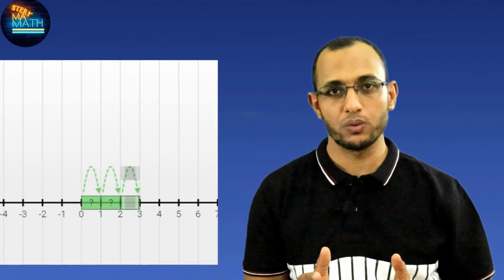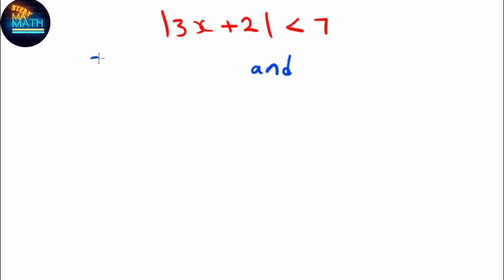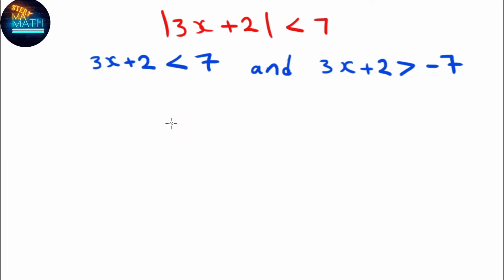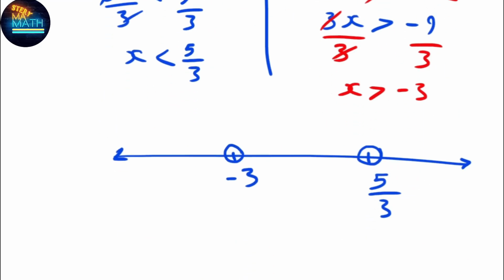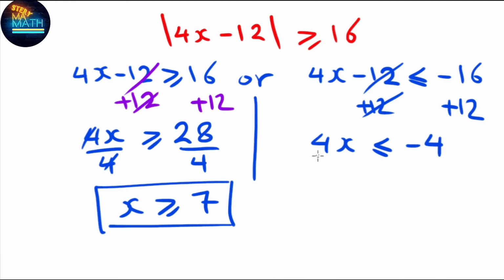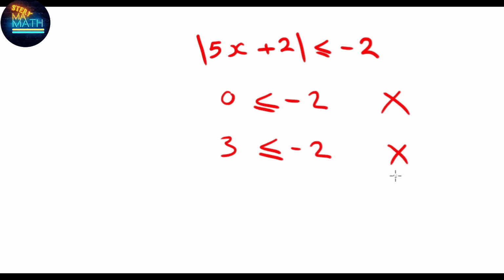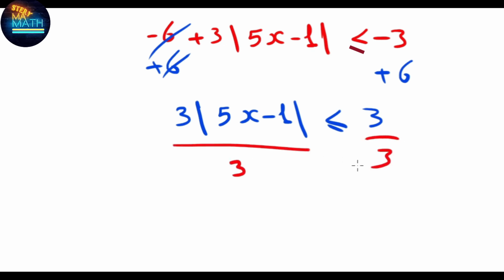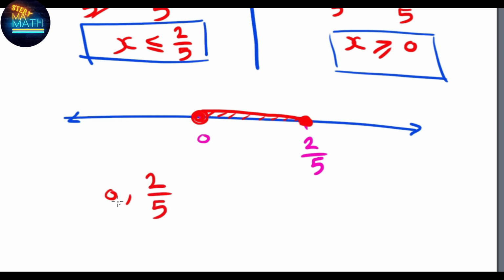Solving Absolute Value Inequalities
if you got confused when solving
absolute value inequalities
which one you select and situation or
all situation if you suffer from that problem if that seems to be your boggle
so this video for you stick around and
keep watching
mathmastery
today we will show lights on how to
solve absolute value inequalities
and when we select and situation
and or situation so let's get started
first, we have to know what is the
meaning of the absolute value when I say
the absolute
value of three what is the meaning of
the absolute value of three and when i
say the absolute value of negative three
what is the meaning of the absolute
value of negative three
in fact, it means how far
the number is away from zero so for
example
the absolute value of three means the
distance between three and zero
which is three and the absolute value of
negative three
means the distance between negative
three and zero
which is three also so
when I say the absolute value of x is
equal to
three that means x maybe is equal to
three
or maybe is equal to negative three
and when I say the absolute value of x
is
less than three that means
what are the numbers their absolute
value is less than three
will find all the numbers in between
negative 3 and 3 will satisfy that
is greater than
3 that means what are the numbers
their absolute value is greater than
three
if you can't check you can pause the
video here and solve it yourself
did you get it I can split it into
two inequalities the first one will be
x is less than negative three
or x is greater than three
remember when I say the word
less than your select
and inequality and when I say
greater than your select or
let's take an example the absolute value
of 3x
plus 2 is less than 7
remember because we have the sign
less than so I will write the word
and and I will split the inequality
into two inequalities the first one
will be the original inequality without
the bars
it means three x plus two
is less than
and the second inequality will be the
same
three x plus two but just we will
flip the sign here is smaller than
it will be greater than and we will
change the sign of the number here is
seven
it will be negative seven
and if you are wondering why we do that
because we write that expression inside the bars of the
absolute value and positive
and a negative and when we write it in
negative it will be
negative three x plus two
is less than seven
and if you want to get rid of negative
one you will divide
both sides by negative one so here it's
divided by negative one
and also here divided by negative 1
and when you divide by negative
you will change the sign of the
inequality
the direction will change the sign so 3x
plus 2 is a greater than 7 divided by
negative 1 as
negative 7 and that's why we flip
the sign and we change the sign of the
number
now we have two inequalities three x
plus two is
less than seven
two will cancel two so three x
is less than seven minus two is five
and I will divide by three
so x is less than five
over three and the second inequality
will be three x
plus two as greater than negative seven
and I will subtract two from both sides
so here's minus two
and also here minus two
now three x is greater than negative
seven minus two is negative nine
so i will divide both sides by three
so here is divided by three and also
here divided by 3.
now x as a greater than negative 9
divided by 3
is negative 3. negative 3
would be on the left because it's a
negative number it's
less than five over three so here's
negative three and here
is five over three
negative three doesn't have
an equal sign so it will be
open and also five over three
and because you have the word and
so I will shade the part between
negative three and five over three
overlapping here between negative three
and five over three
so this is the solution
negative three and 5 over 3
and we will use the parentheses because
they are
open circles